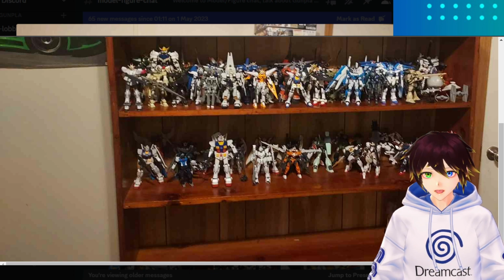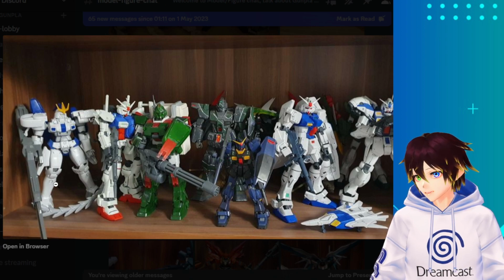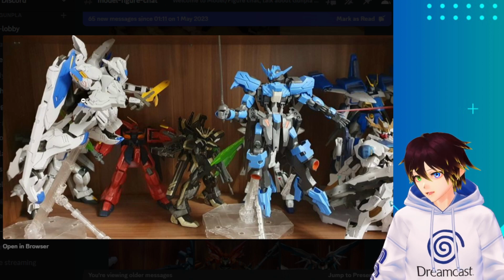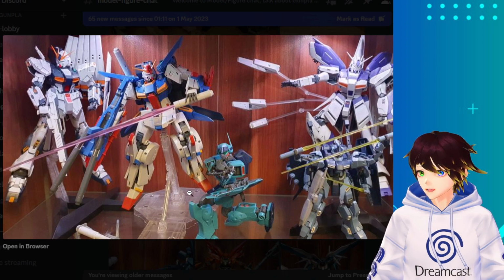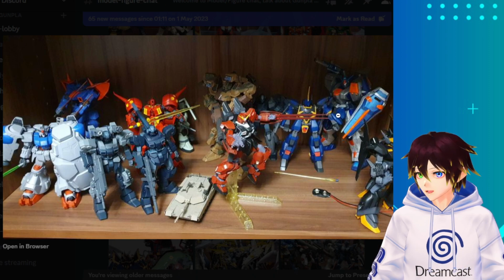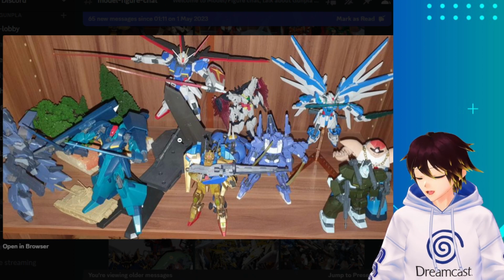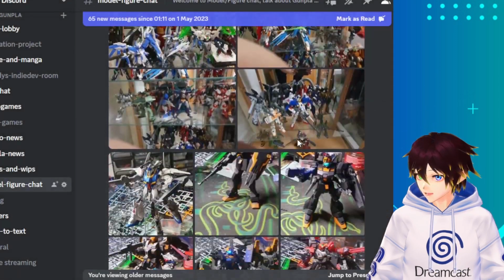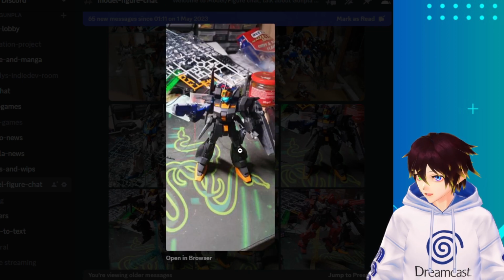Checking out Community collections - Part 2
This youtubes always been to chat/interact with the community, so here we start trying to interact more by checking out everyone's collections/backlogs.